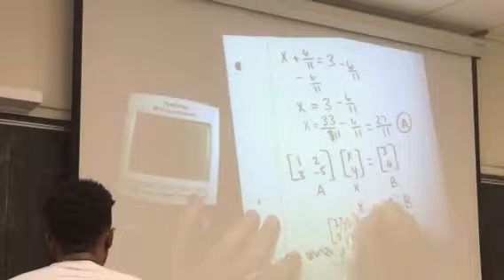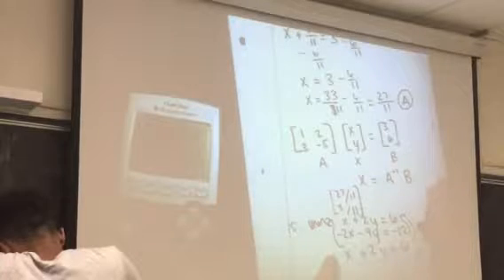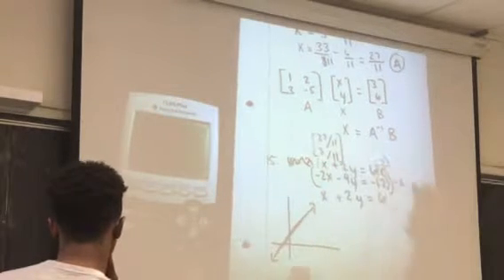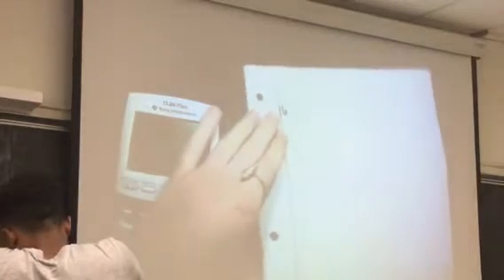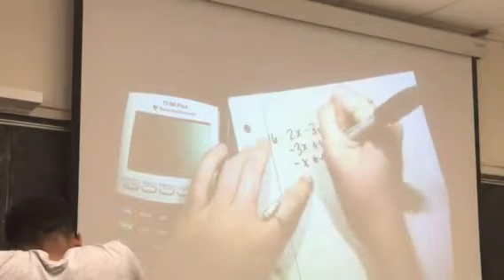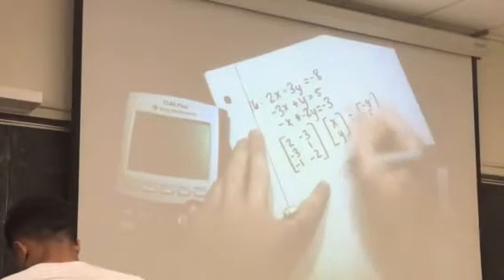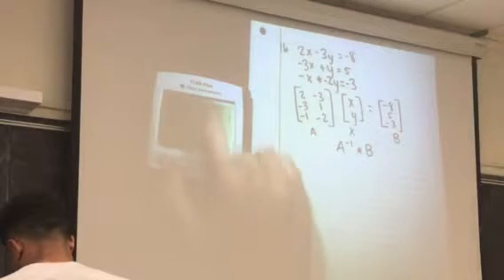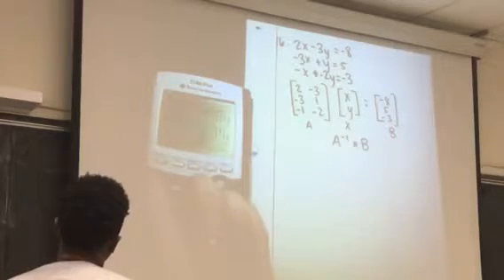Math review #3 Questions 15 & 16